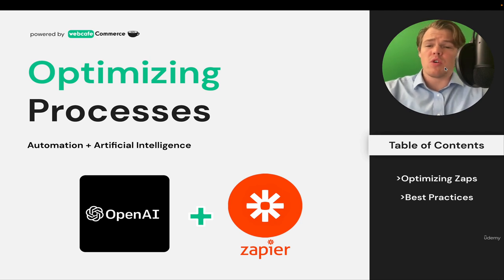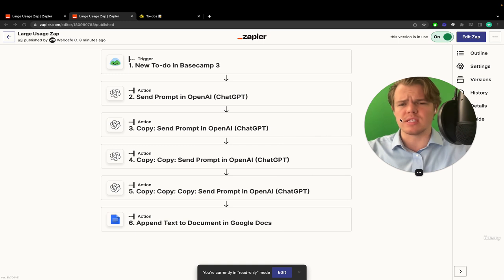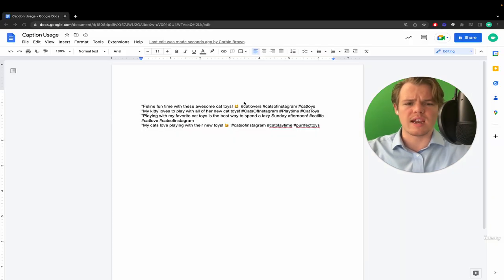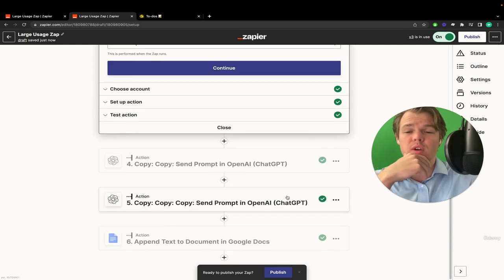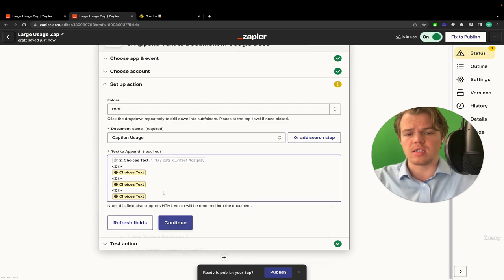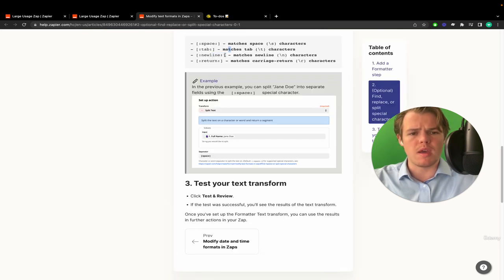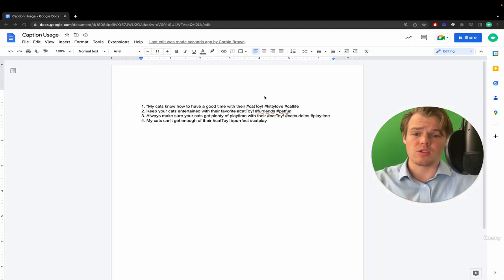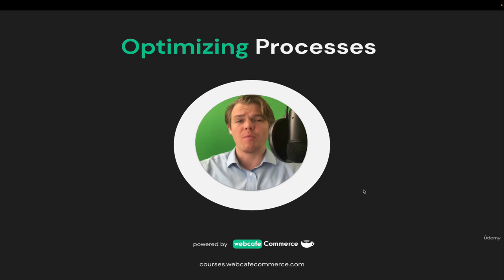002 Optimizing Processes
Unlock the potential of ChatGPT to boost your earnings on YouTube! This comprehensive guide reveals the secrets to creating captivating content, optimizing your videos, and expanding your channel with the power of artificial intelligence. Learn how to increase your views, attract more subscribers, and maximize your revenue. Perfect for both newcomers and experienced creators, this guide offers valuable tips and strategies to elevate your YouTube game. Start earning more on YouTube today with the help of ChatGPT!